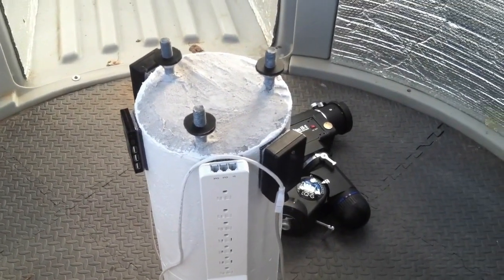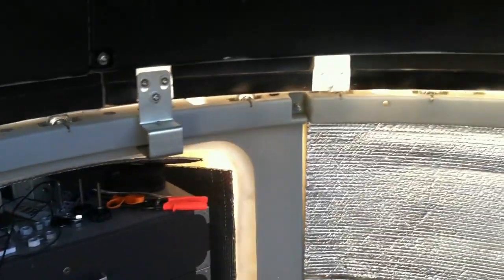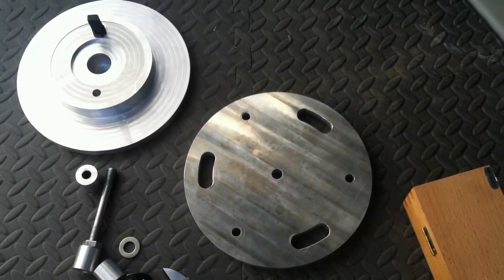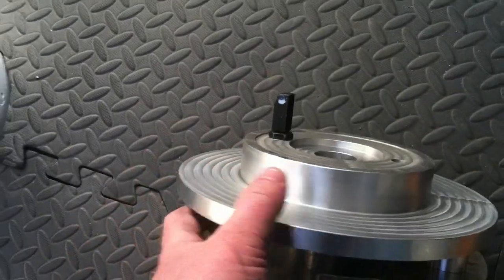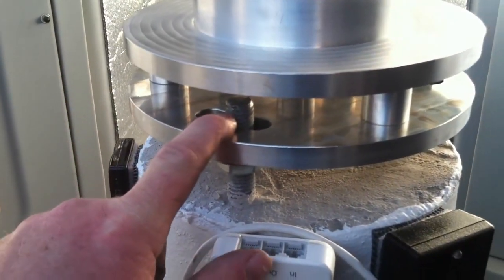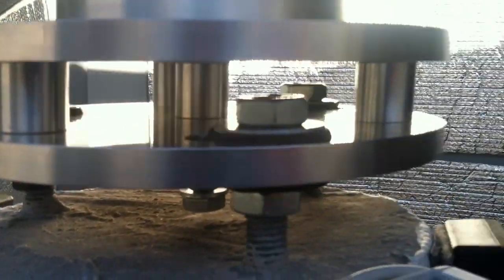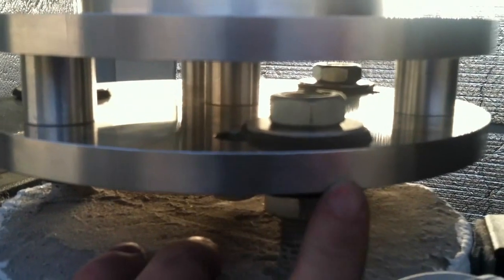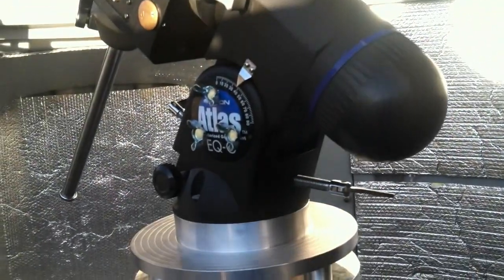New telescope pier mounting setup CNC project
I had a concrete pier poured in my backyard observatory. I needed a way to mount my Orion Atlas EQ-G German Equatorial telescope mount to the pier. So I fabricated these mounting plates on my retrofitted Mikini 1610L CNC machine.